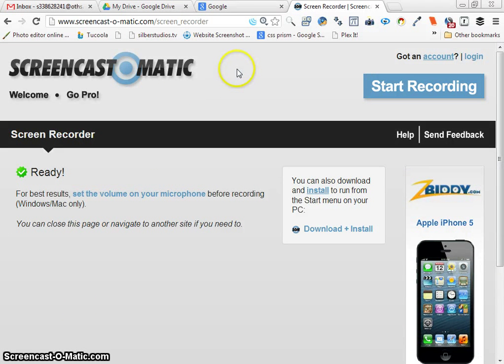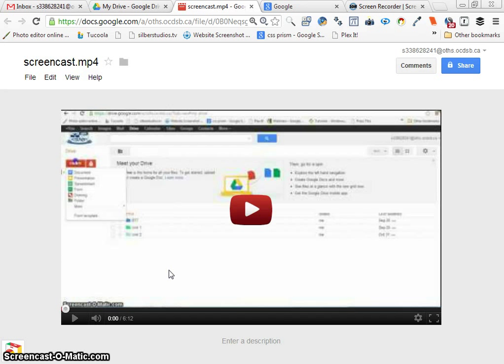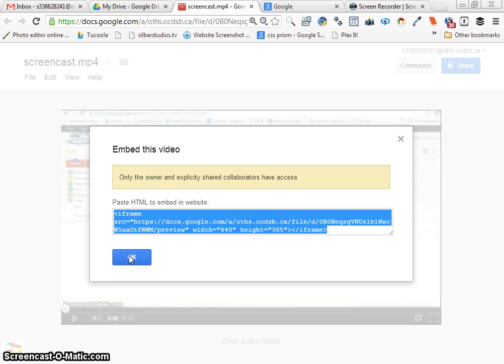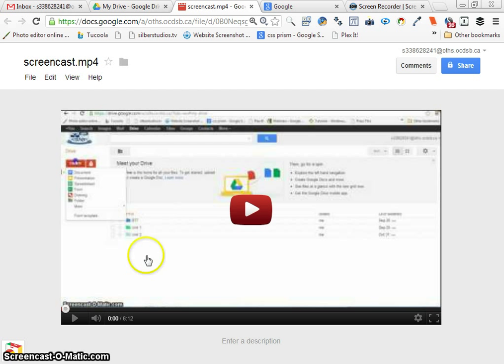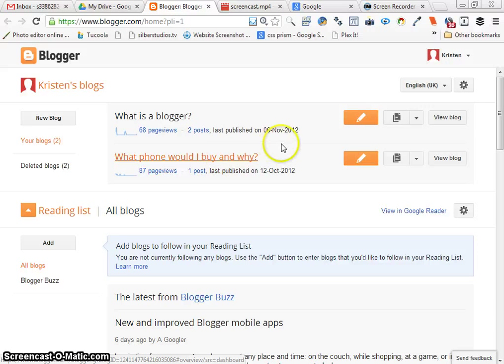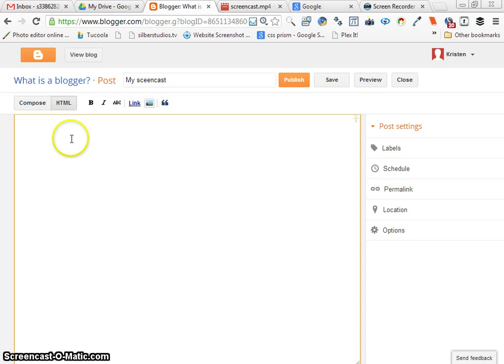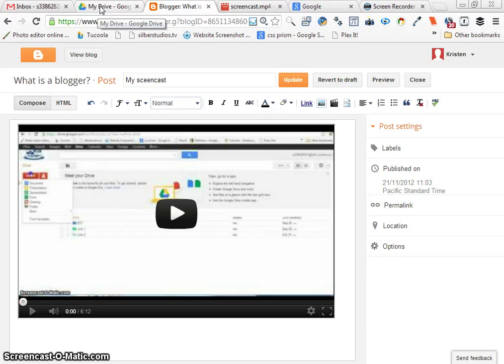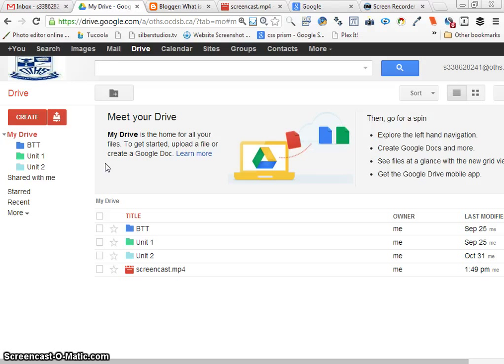Video how to Embed a Google Drive Video in Blogger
A brief lesson on how to embed google drive in blogger without publishing to youtube.